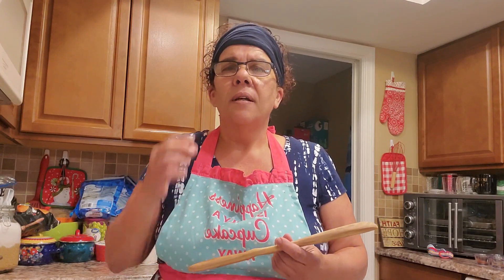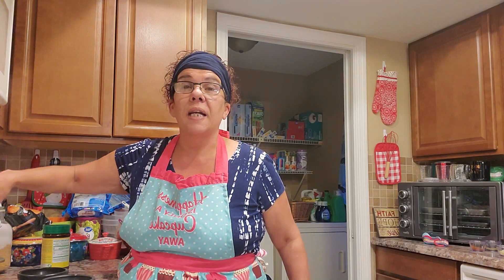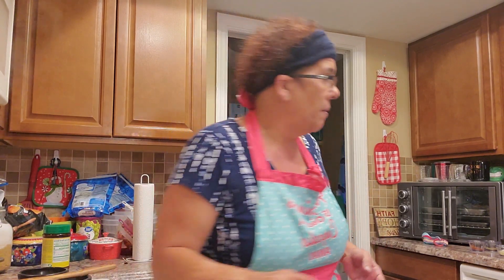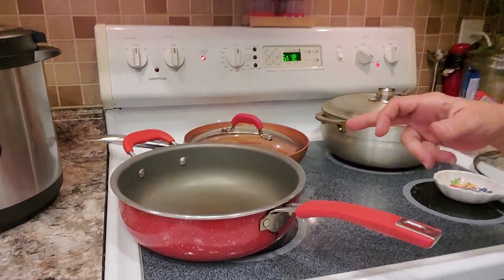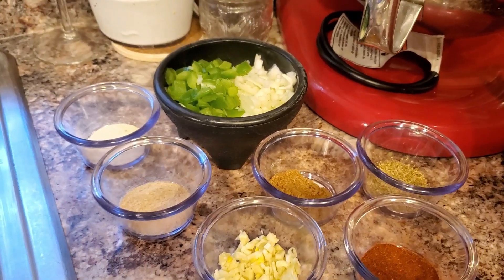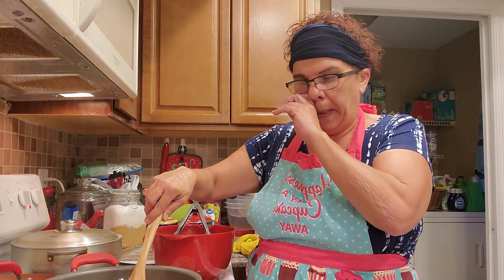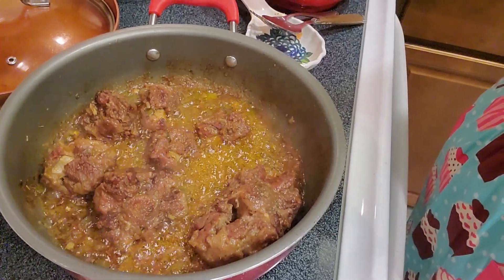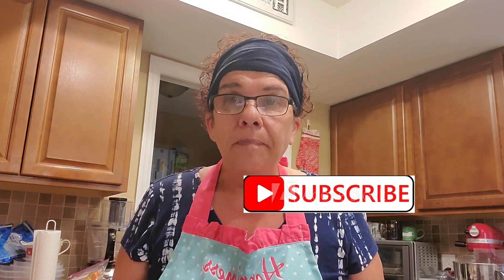How to make Oxtail and African Jolloff Ricer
Easy recipe:

Oxtail:
1 pkg of oxtail (approx 10 pieces)
2 tsp black pepper
1 tsp onion powder
1 tsp garlic powder
1 tsp paprika
1 tsp cumin
1 tsp oregano
1 1/4 tbls tomato paste
1/2 cup white distilled vinegar

**Note if you do not have a pressure cooker for your oxtail start early and boil your oxtail on the stove top for approx 1 hr 20 min or until fork tender**

African Jollof Rice:

1 can black-eyed peas
2 tbs chicken base
1 cup uncooked White Jasmine rice
1 medium onion chopped
1 cup carrot diced
2 tablespoon vegetable oil
1 teaspoon Salt
1 1/4 tablespoon tomato paste(*or tomato sauce 1 can) ¼ teaspoon black pepper powder
¼ teaspoon allspice
½ teaspoon cumin powder
1 tsp salt